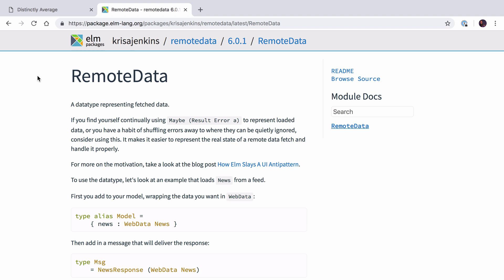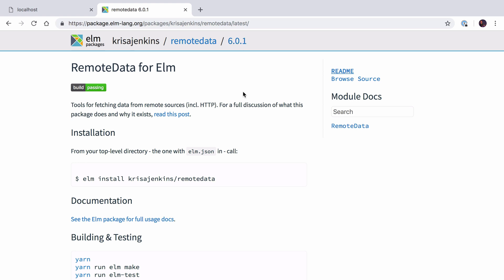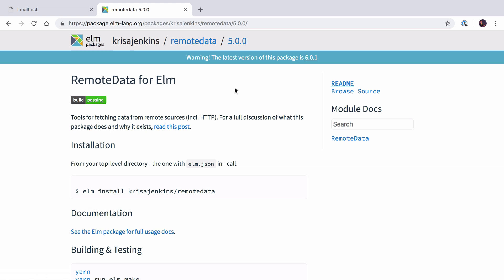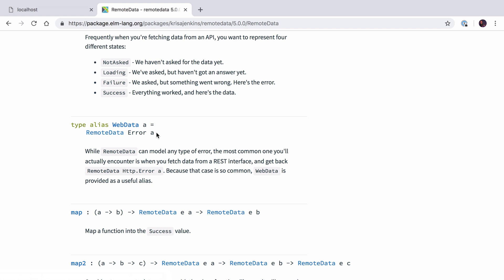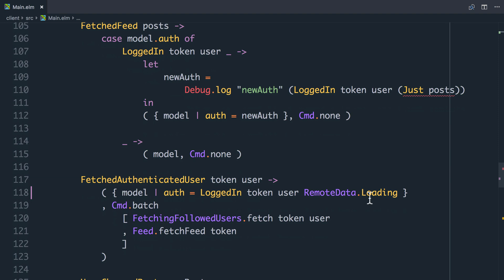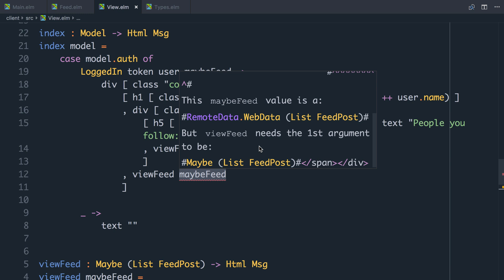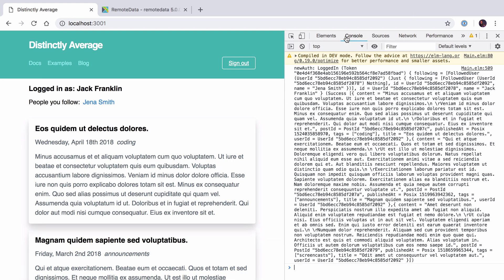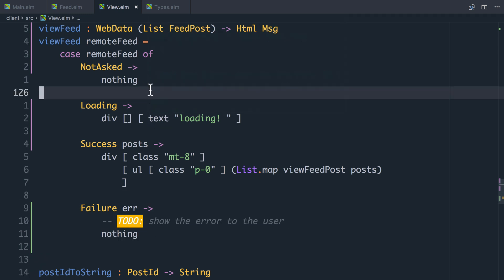Building apps in Elm part 20: Using remote data